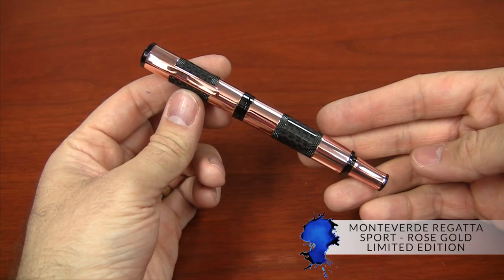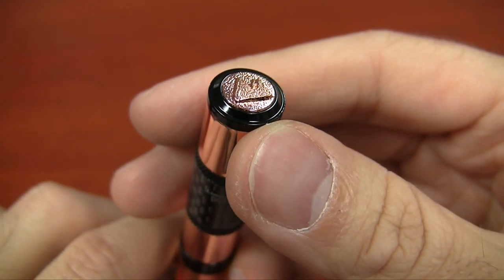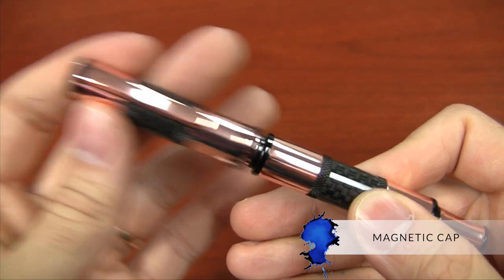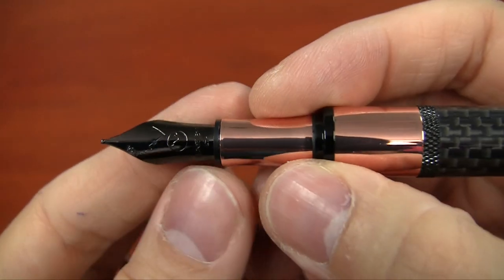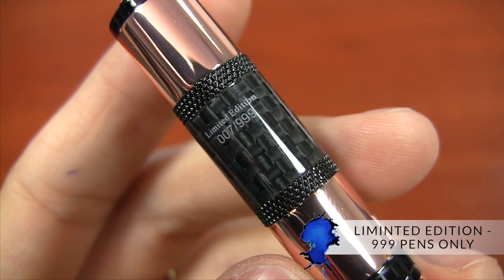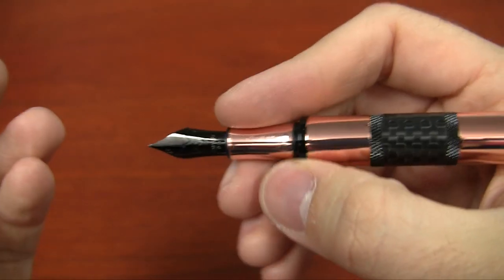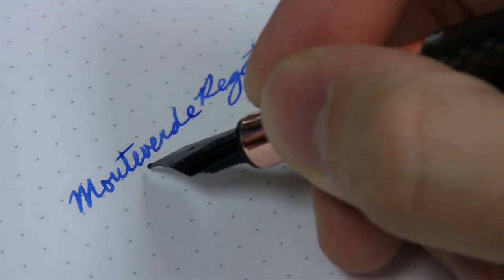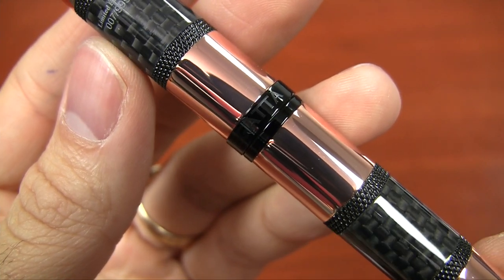Monteverde Regatta Sport Rose Gold Limited Edition Fountain Pen Overview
The Monteverde Regatta Sport Rose Gold is a limited edition fountain pen. This is a big, thick, and eye-catching writer with a unique magnetic cap and a regal style.